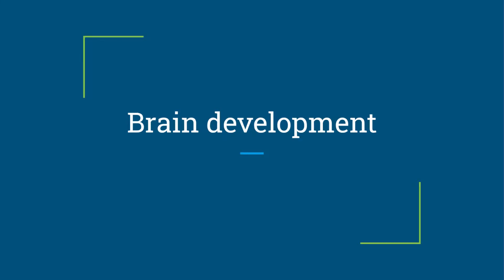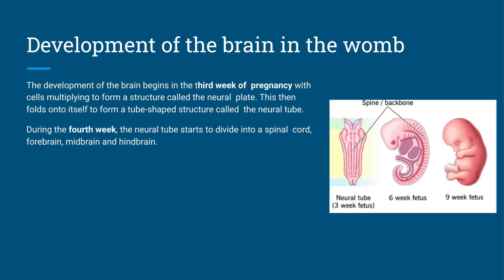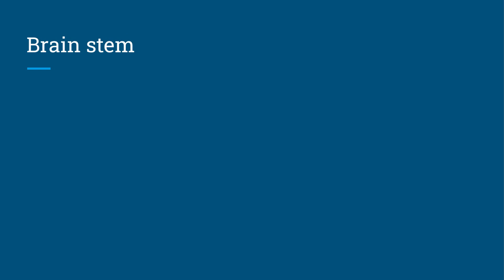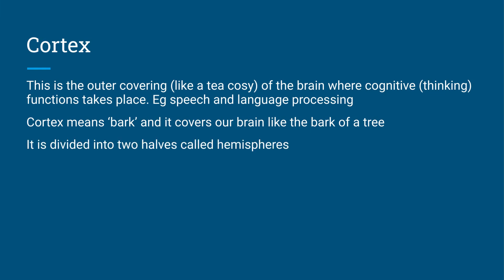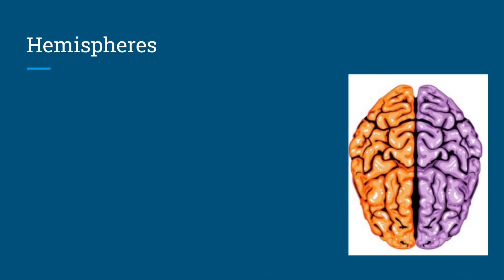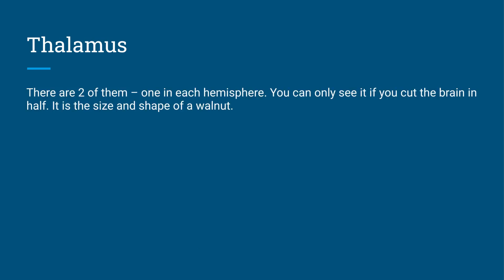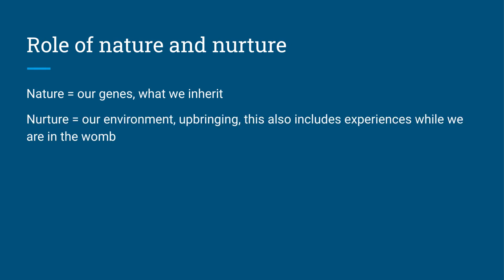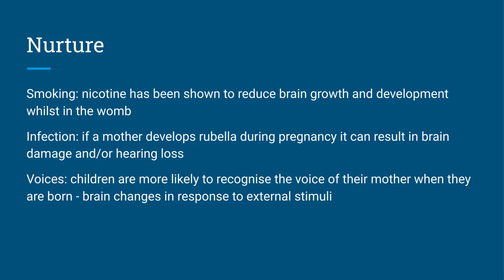Brain Development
GCSE Psychology - Development